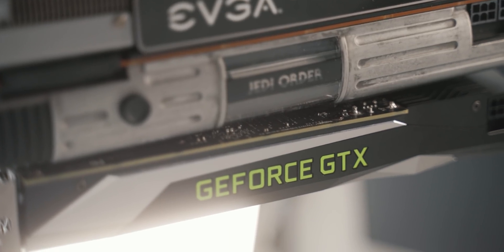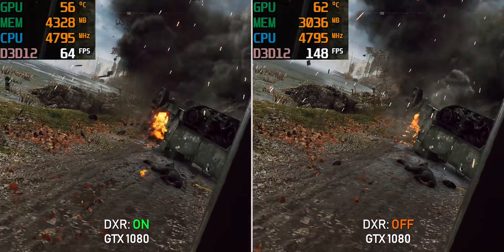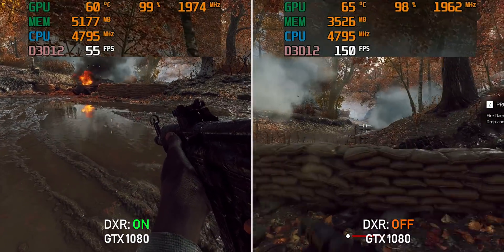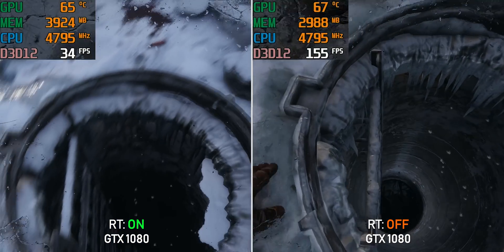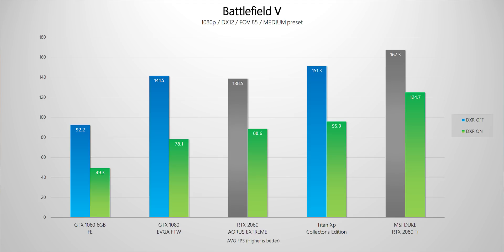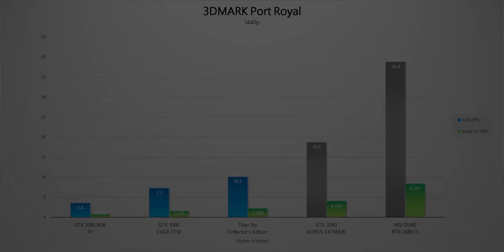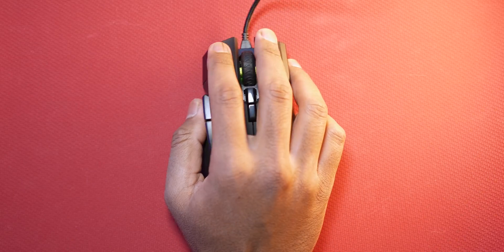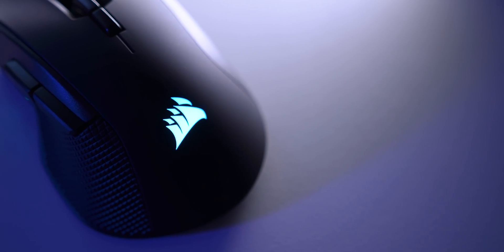Ray Tracing On GTX Graphics Cards - Don't Even Bother!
NVIDIA recently rolled out an update that allows for GeForce RTX features to be used on GTX-series cards like the GTX 1660 Ti, GTX 1660 and GTX 1060.  Let's check out the performance benchmarks in games like Metro Exodus and Battlefield V.

Corsair IronClaw RGB Mouse
Zotac GTX 1080 Ti AMP!
MSI GTX 1080
Gigabyte RTX 2060
MSI RTX 2080 Ti DUKE
Titan Xp (Jedi Order)